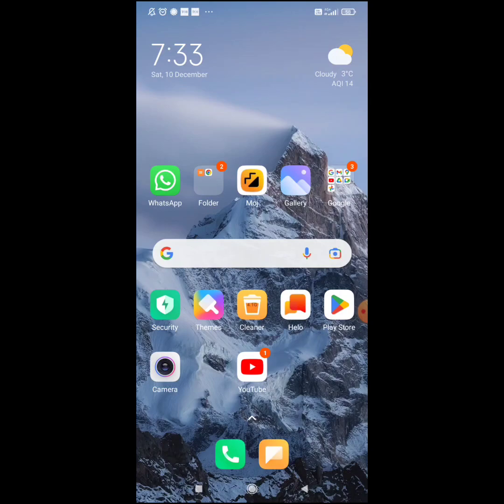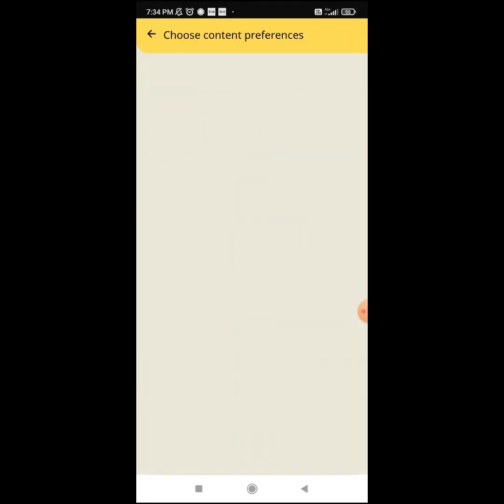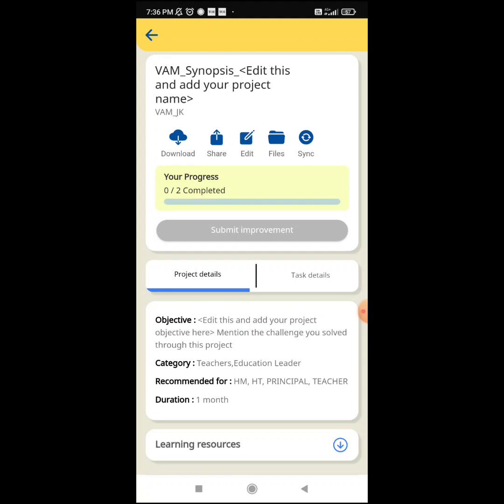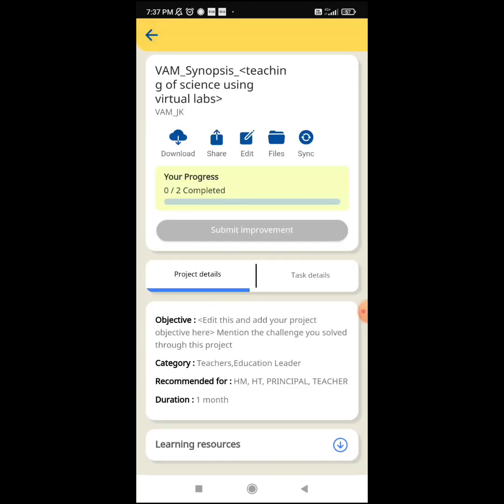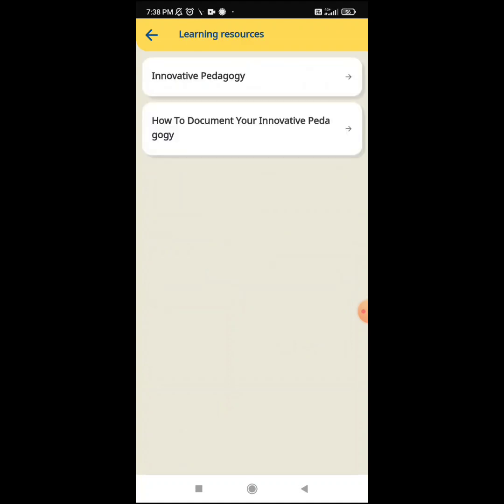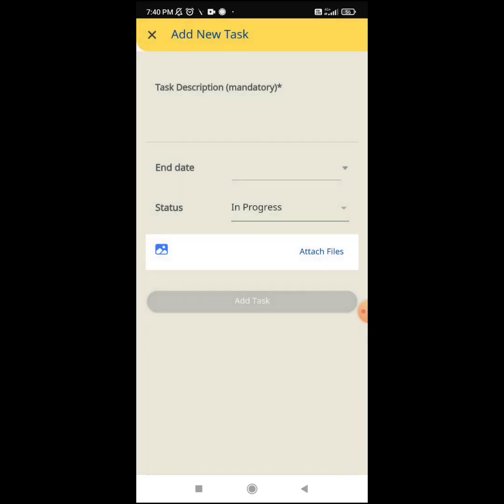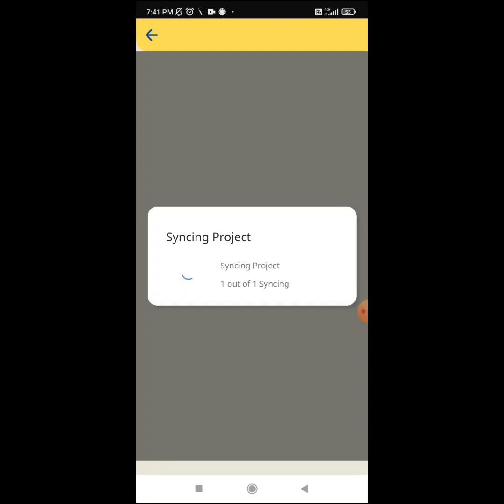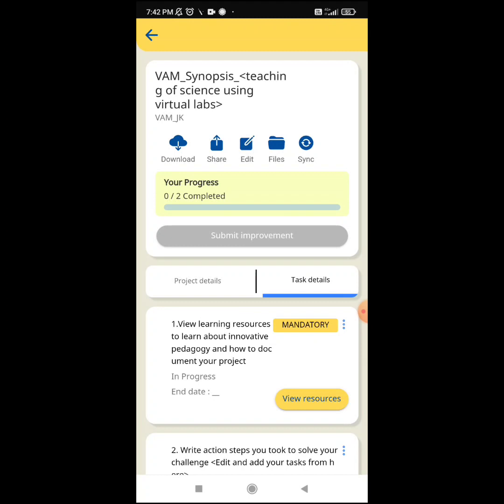how to upload VAM project on DIKSHA App.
How to upload project on DIKSHA App